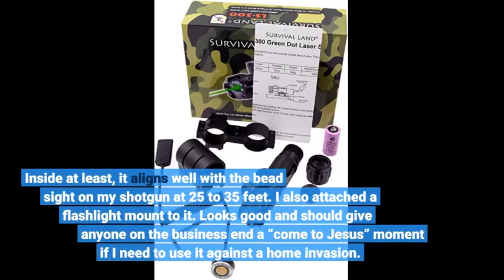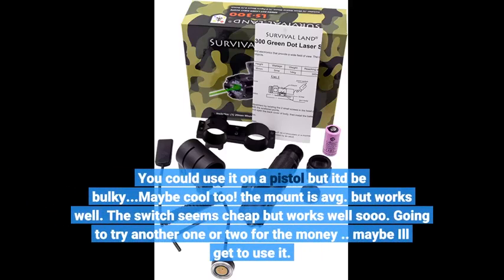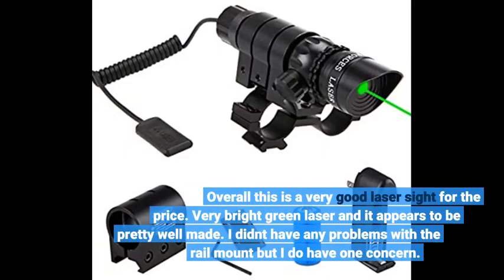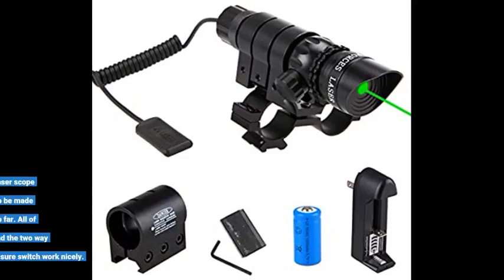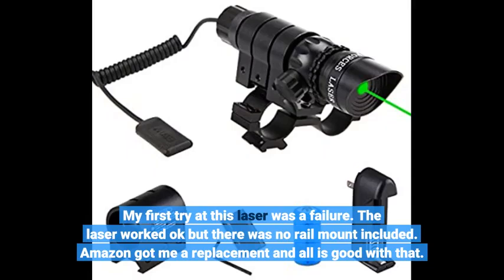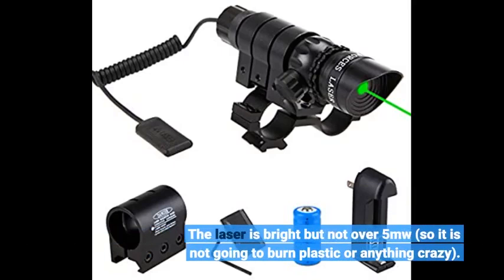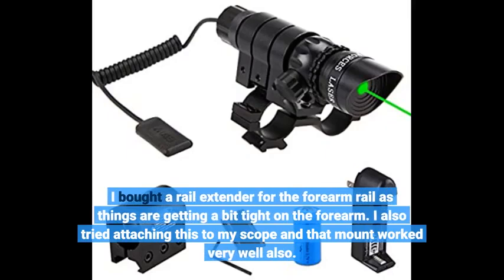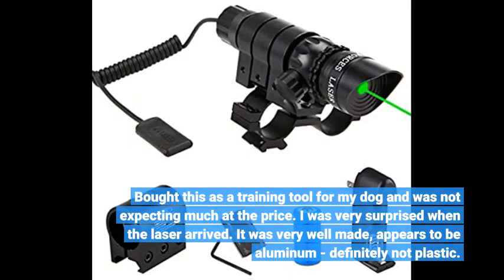User Review: Survival Land LS-300 Shockproof 532nm Tactical Green Laser Sight, Rifle Gun Scope...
- Survival Land LS-300 Shockproof 532nm Tactical Green Laser Sight, Rifle Gun Scope – Includes 20mm Picatinny Rail, 1” Barre...

custom kydex holster  how to make a kydex holster for a pistol.

last line of defense holster - .
blackhawk serpa holster.

the rapid force duty holster by alien gear holsters.

 we'll be making up a few small batches of these saa cowboy leather gun belt and holster rigs that will be available for purchase.

top 10 concealed carry holsters